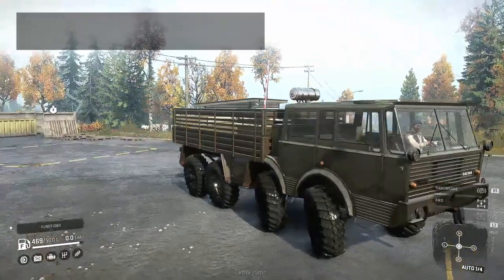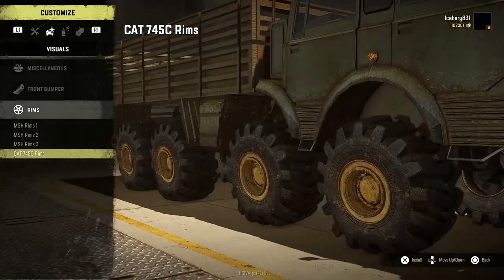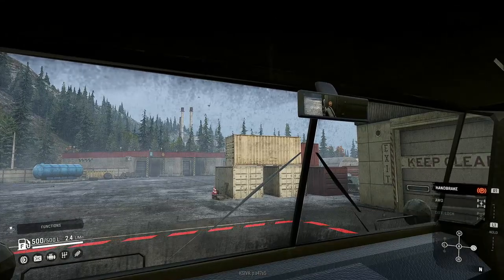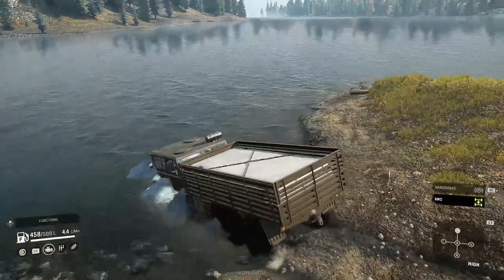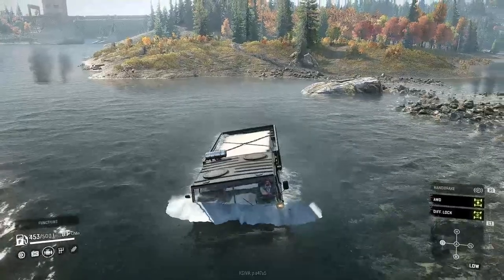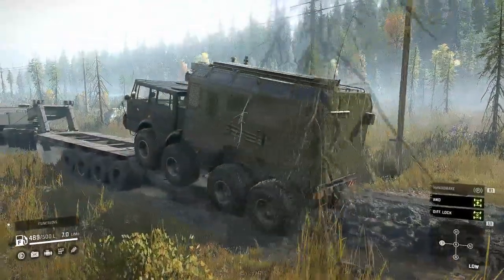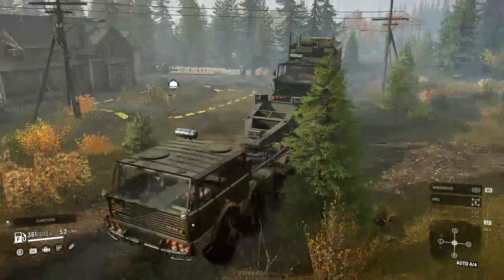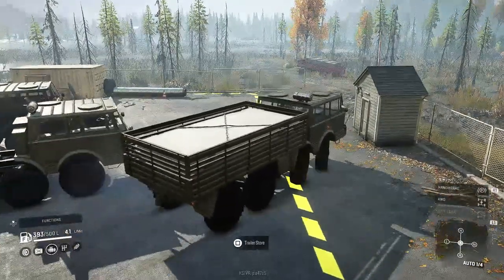SnowRunner: TATRA 813 KOLOS Review and Gameplay (Maybe a Console Mod)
In this video we are checking out the Tatra 813 8X8 Kolos mod for SnowRunner. I show the customization options, show some gameplay and give my opinion on its overall performance.

Delta Gaming